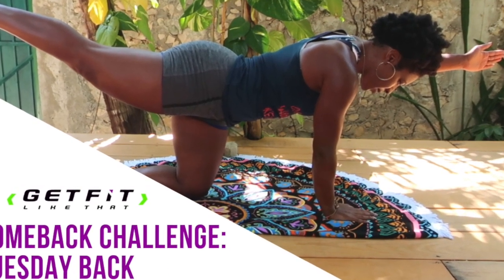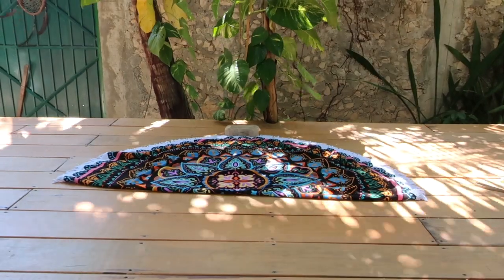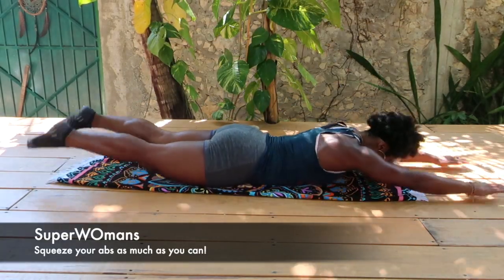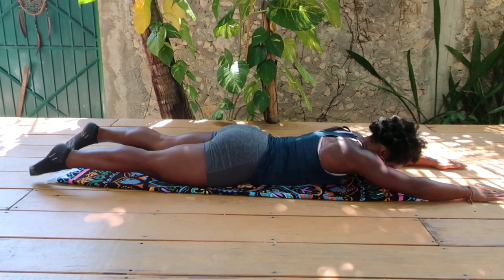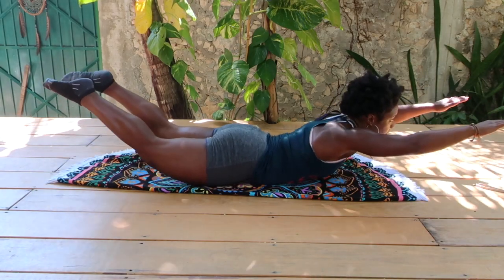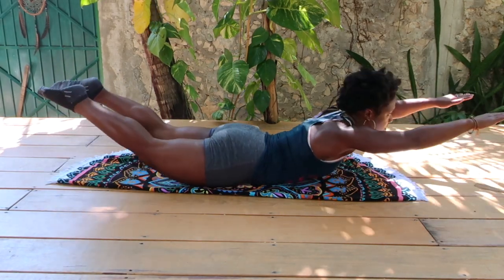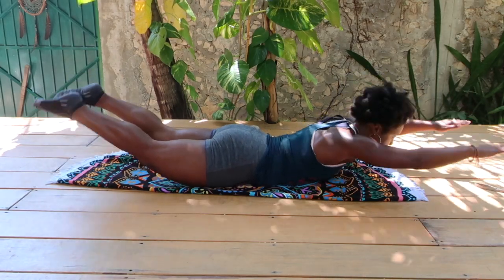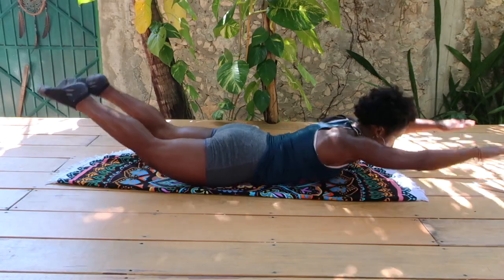GFLT Comeback Challenge: Tuesday Back Workout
Today's moves are all going to help you strengthen your back from top to bottom. These muscles play a big role in your posture, helping you avoid pain, and support for your core!

Our Sexy Back Moves:
Super[WO]mans - 00:09
T Raise - 00:24
Cobra + Lat Pull Down - 00:40
Bird Dogs - 1:00

Drop a comment if you're ready to get that sexy back back!